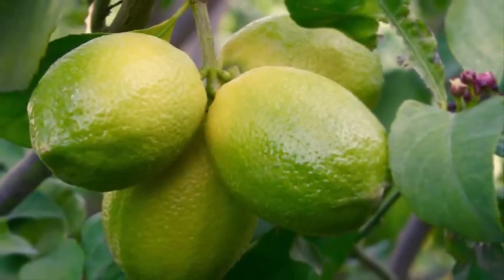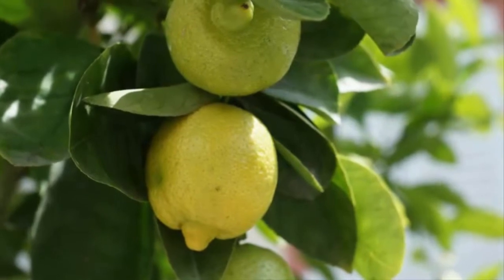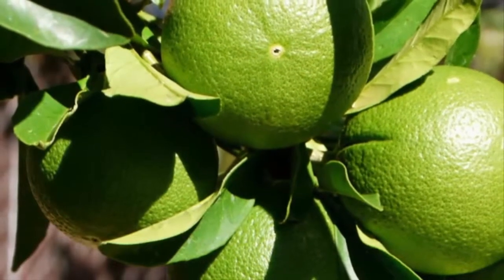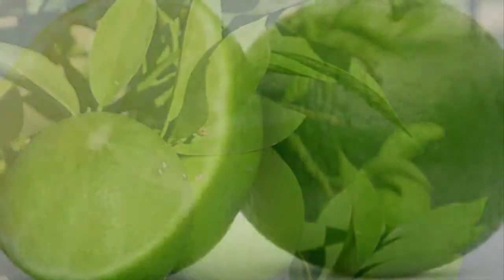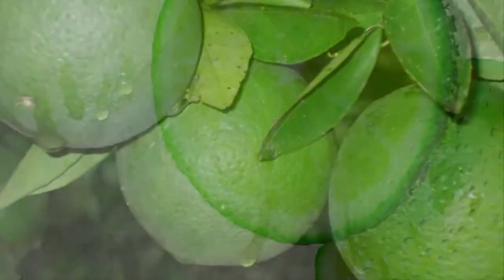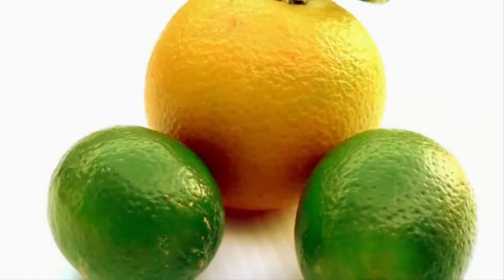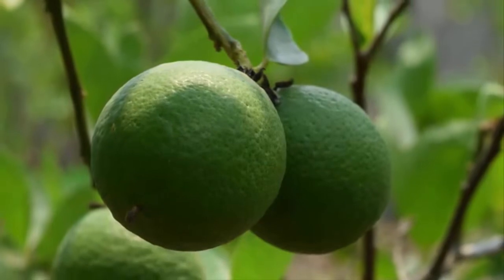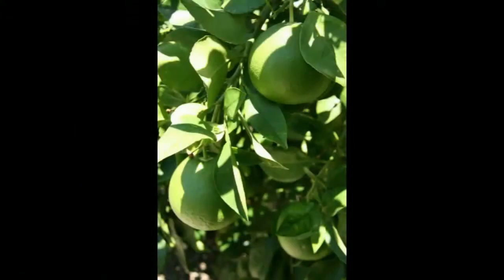How To Plant Lime or How To Grow Limo Citrus With Easy For Beginners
Welcome to "How To Plant And Hydroponics Channels" which contain natural health info by knowing How to Plant Fruit, How to Plant Flowers, Hydroponics Systems, Hydroponics Plant, Decorative plants, How to Plant, Hydroponics, benefits of fruit, benefits of vegetables, as well as types of fruit, fruit and Vegetable cultivation methods.

"How To Plant And Hydroponics Channels"